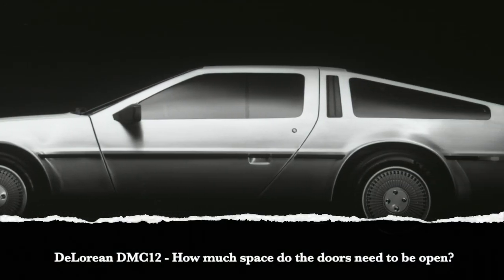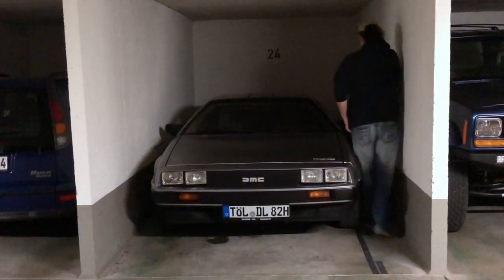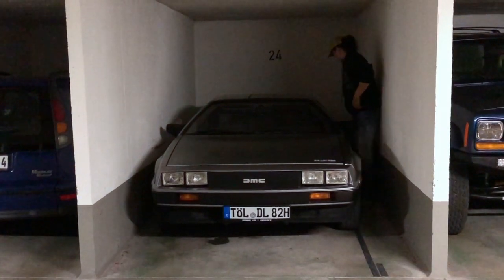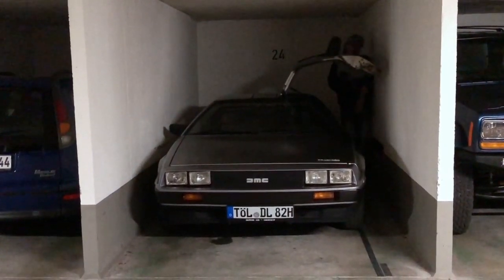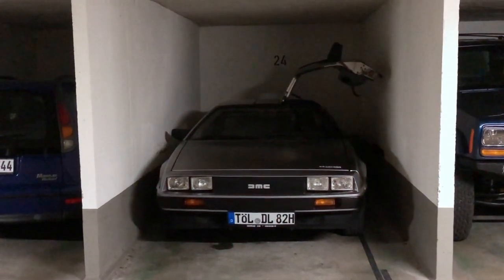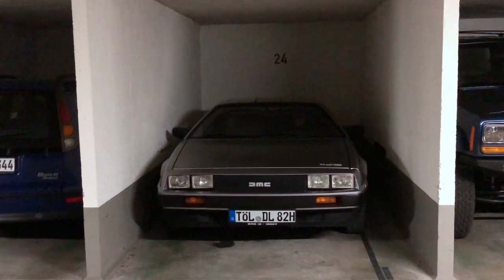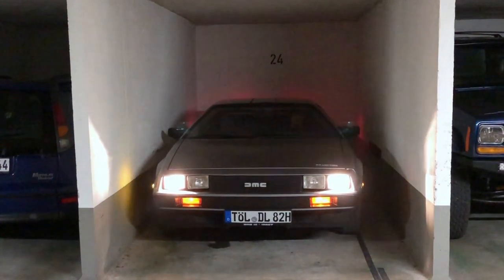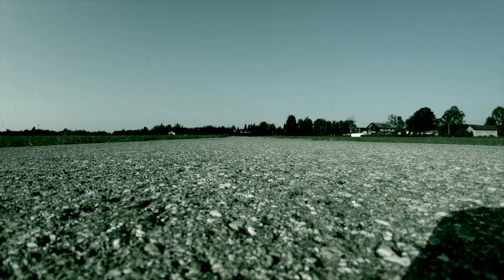How much space do the DeLorean DMC 12 doors need to be open? Let me show you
Is it really harder to get out of a DeLorean then a regular car ? Lets find out !